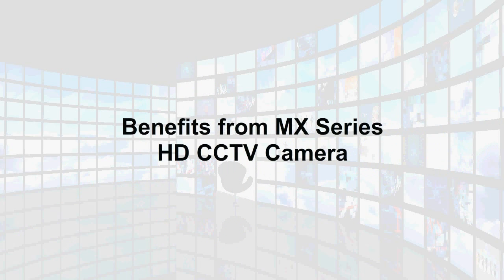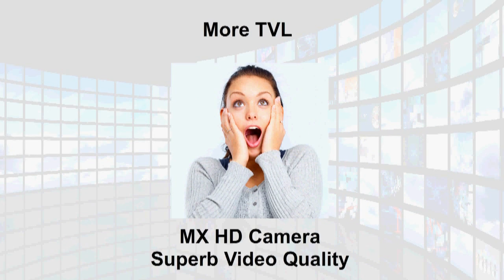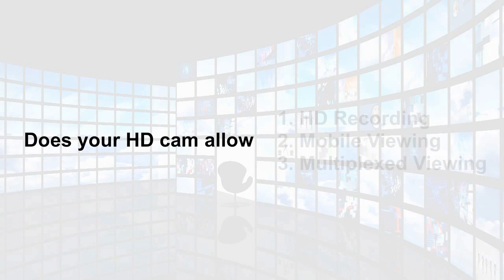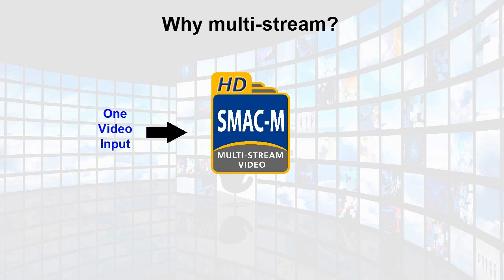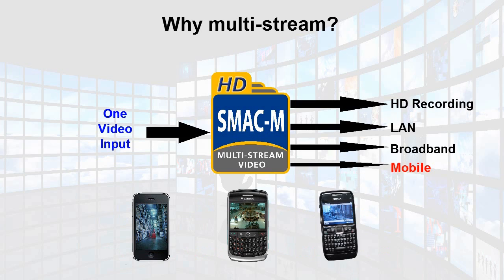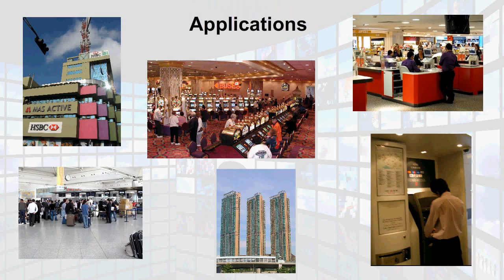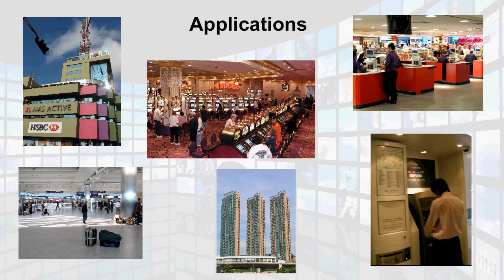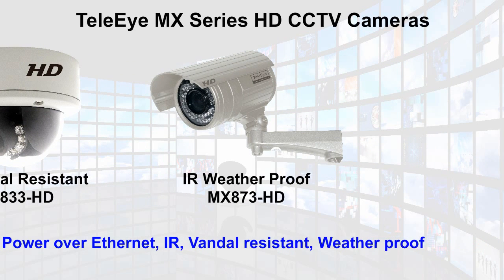The Era of HD CCTV - TeleEye MX Series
TeleEye has developed a complete end-to-end HD CCTV solution to cater for the market needs. The solution consists of MX Series HD CCTV cameras, HD sureREC Recording and sureSIGHT HD Video Management Solution. The solution provides great image details, a wider view and video recordings than analog CCTV in the most demanding surveillance applications.

TeleEye MX Series HD CCTV Cameras are built with the proprietary HD SMAC-M video coder. The cameras record HD video with a wide screen aspect ratio of 16:9 and ultra-high resolution video quality.